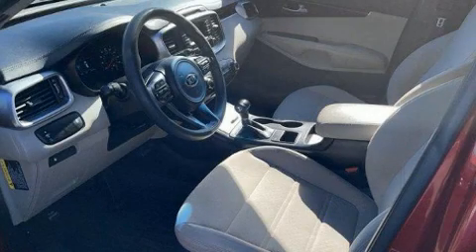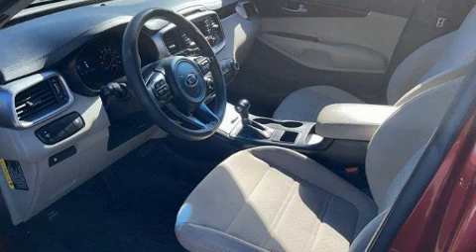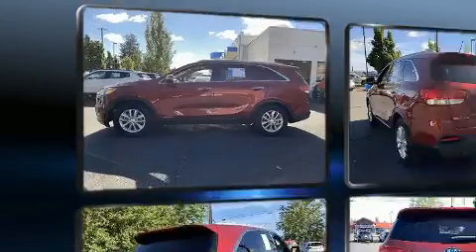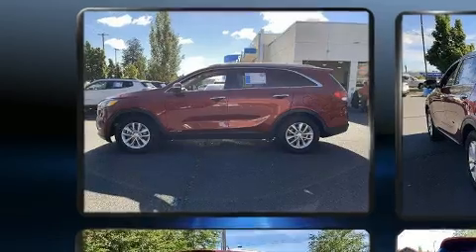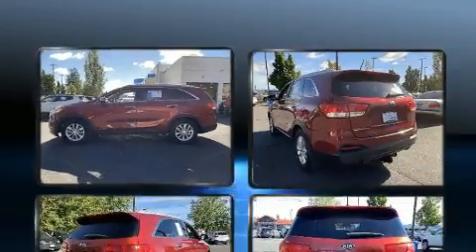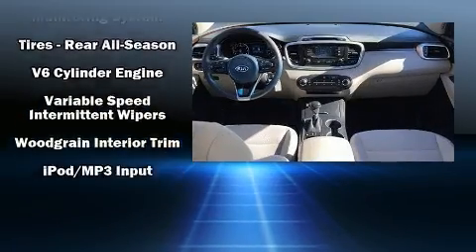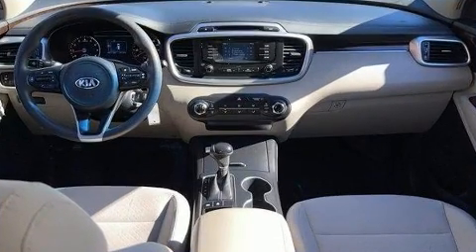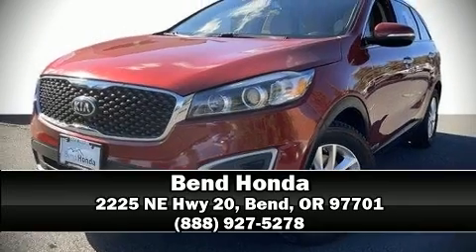2016 Kia Sorento 3.3L LX AWD in Bend, OR 97701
Bend Honda
2225 NE Hwy 20

Treat yourself to a test drive in the 2016 Kia Sorento. Smooth gearshifts are achieved thanks to the refined 6 cylinder engine, and for added security, dynamic Stability Control supplements the drivetrain. A wealth of standard features means that you no longer have to sacrifice. Like all wheel drive, a trip computer, tilt and telescoping steering wheel, turn signal indicator mirrors, power windows, remote keyless entry, cruise control, and more. Third row seats provide an even greater maximum passenger capacity. Take assurance in side curtain airbags, providing head protection in the event of a severe collision. A Carfax history report provides you peace of mind by detailing information related to past owners and service records. Our knowledgeable sales staff is available to answer any questions that you might have. They'll work with you to find the right vehicle at a price you can afford. Stop by our dealership or give us a call for more information.